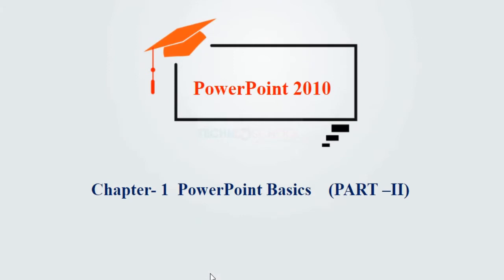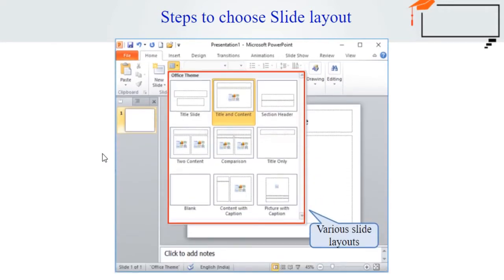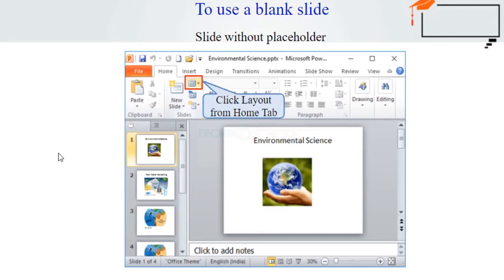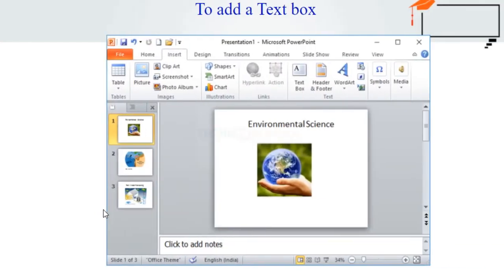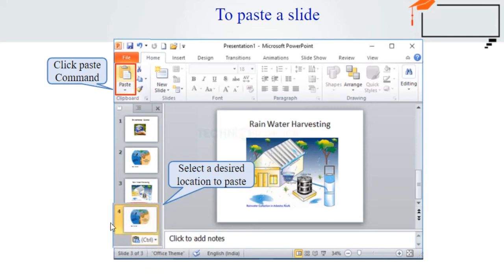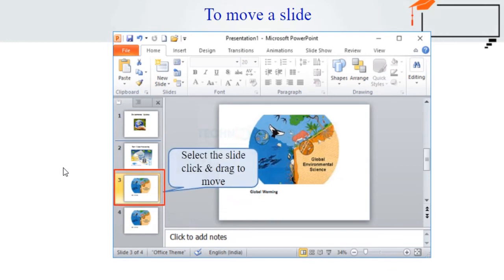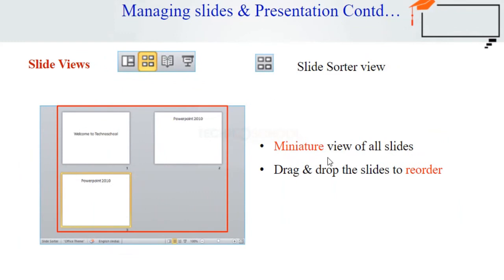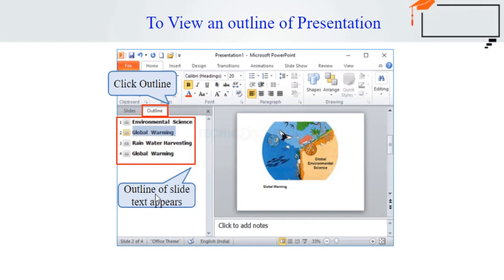PowerPoint 2010 Basics I Part -2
This overview of PowerPoint 2010 illustrates the basic steps required to build your presentations.  You will learn how to create slide content, add images, format the slide show, add animations and run your completed presentation.  More PowerPoint tutorials to follow that will go into this popular program in much more depth.